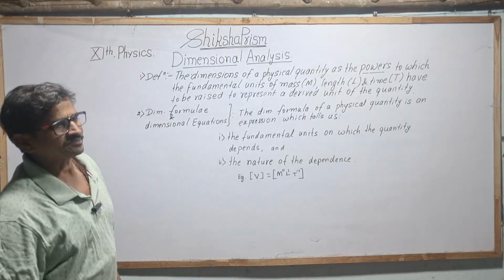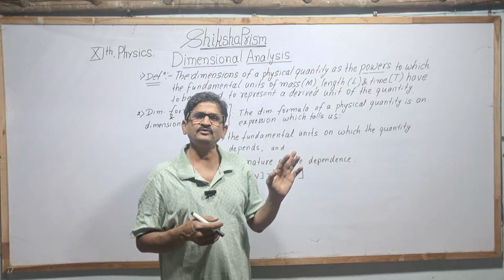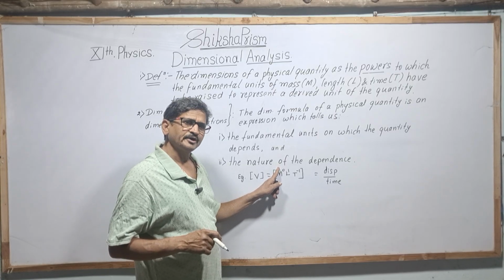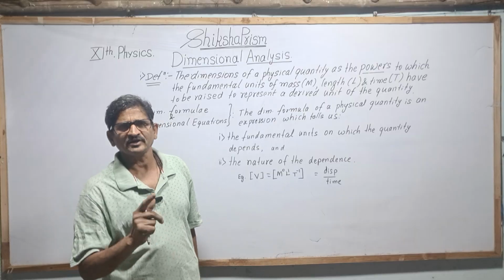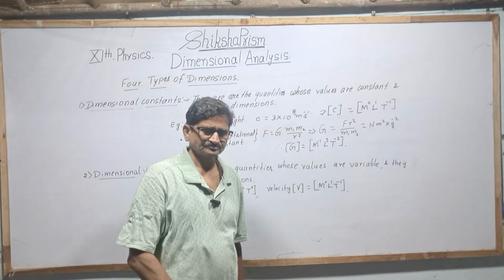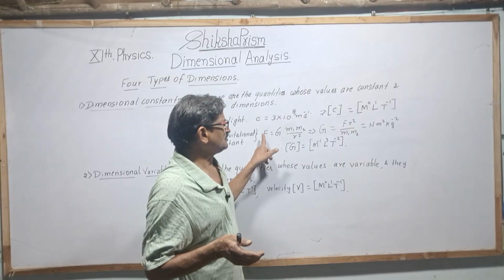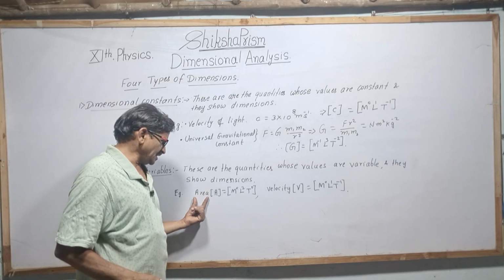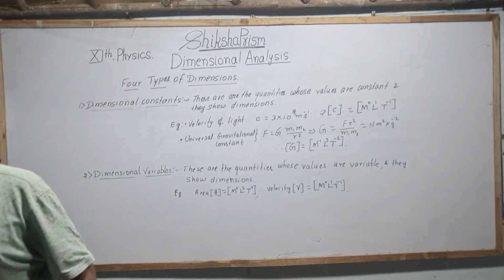#2.XITh. Physics: "Dimension Analysis: Definition &Types of Physical Quantities".